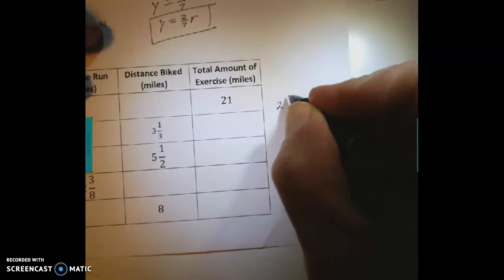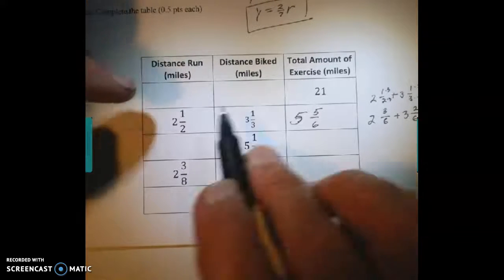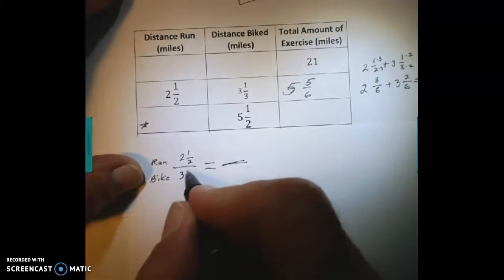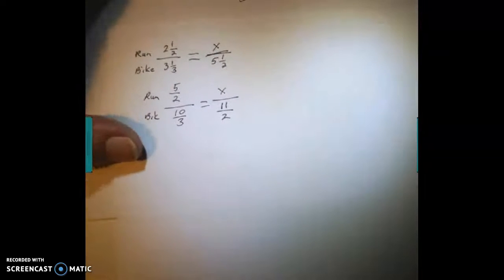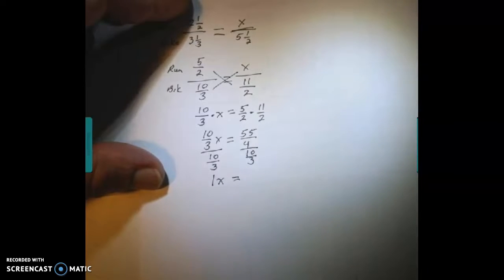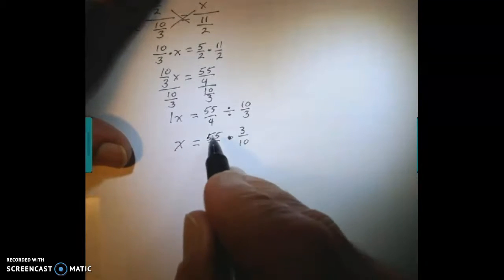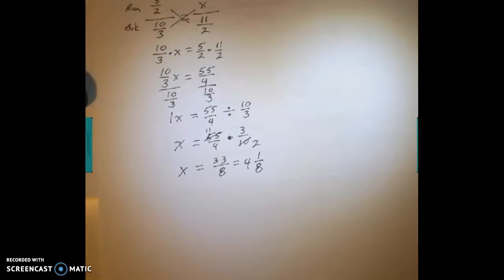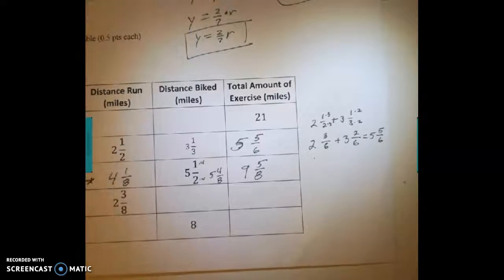Unit 5 Study Guide Bonus part 1